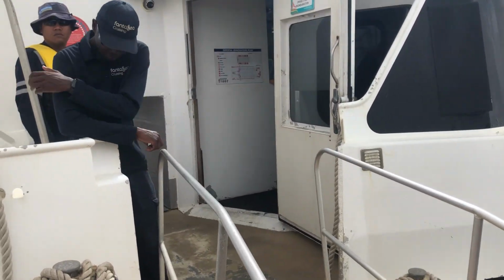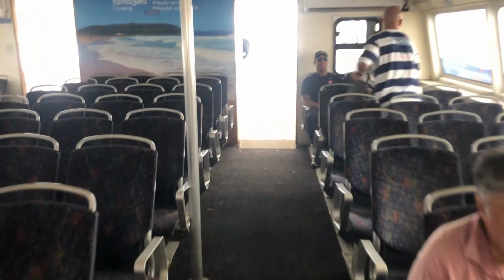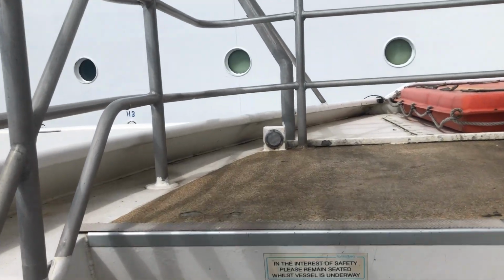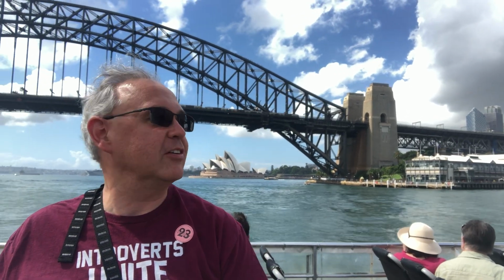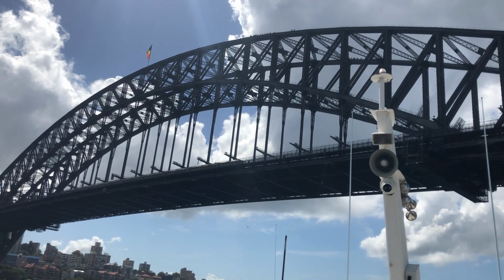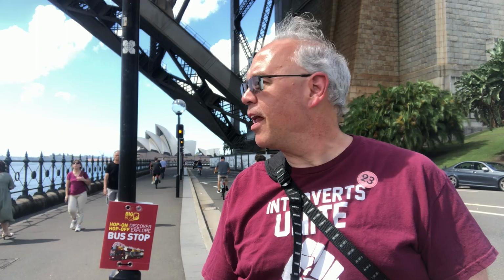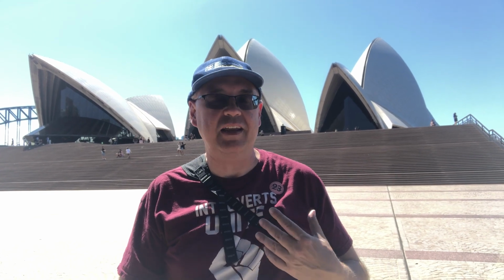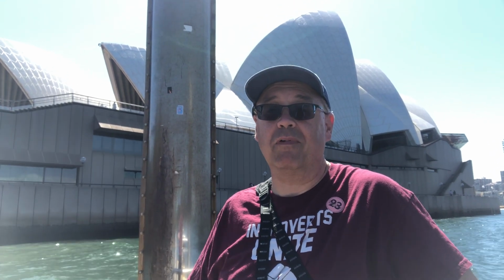RIDING IN SYDNEY, WALKING TO REST (VLOG #59) - City of Sydney / Circular Quay / Sydney Opera House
My morning was spent riding one form of transportation or another; from the local harbor shuttle (as opposed to the ship's own tenders) to the hop-on, hop-off bus that ran a circuit around and just beyond the city centre.  But after two and a half hours of circling the city, I had a destination or two in mind (and probably a few that I would stumble upon by chance), and I thought the best way to get there would be on foot.